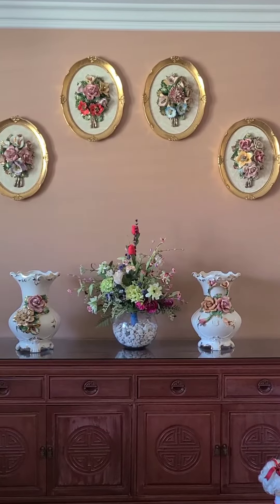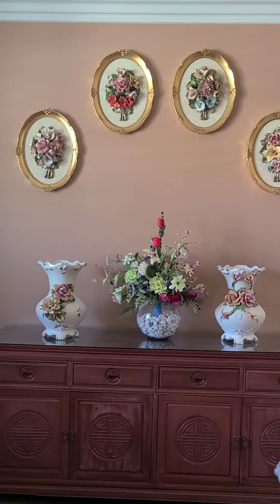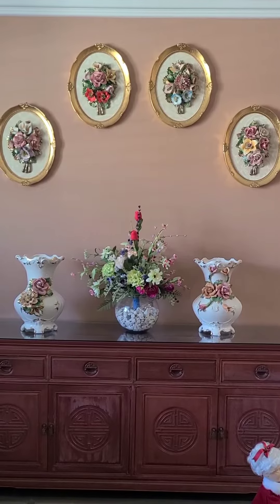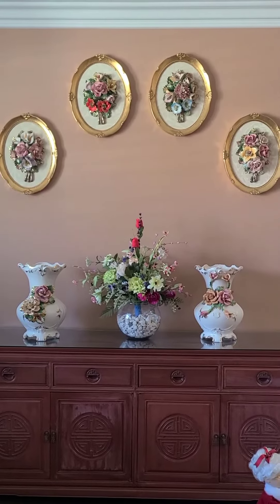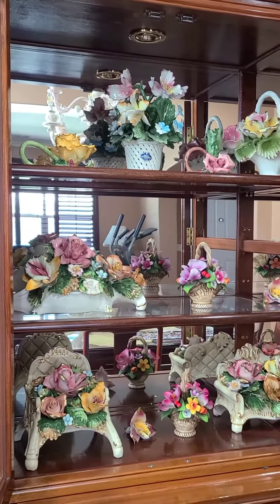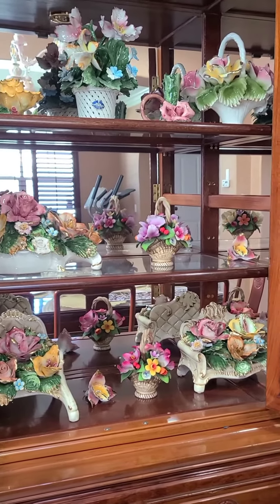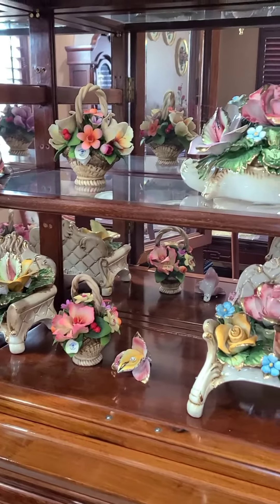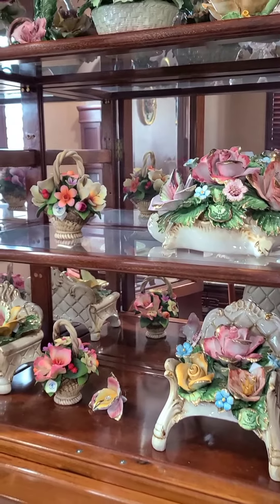Look at my capo